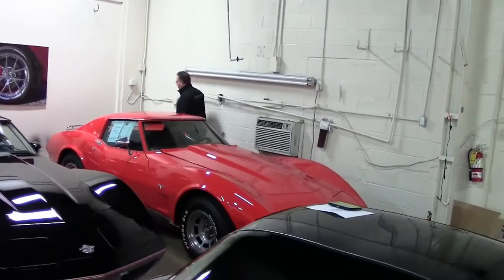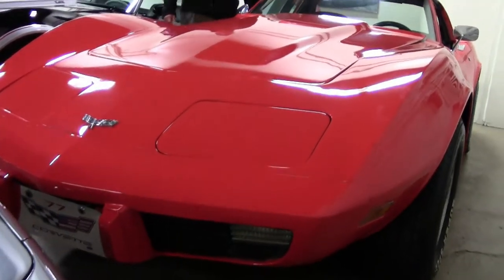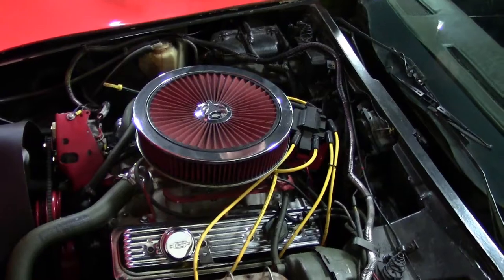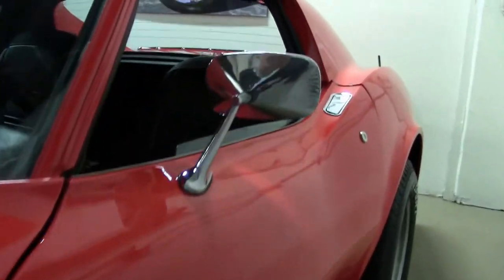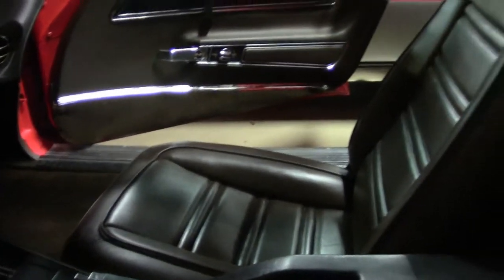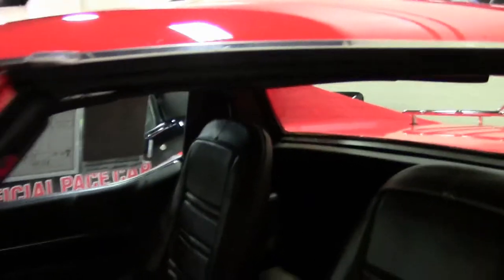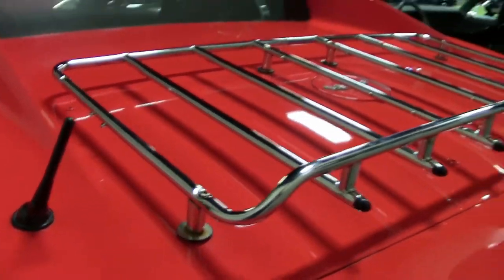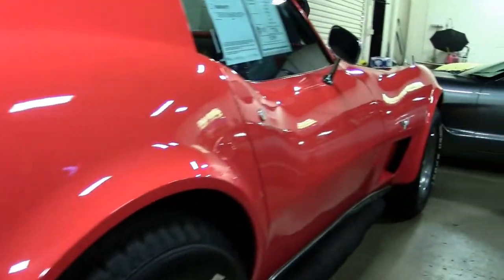1977 Corvette Custom Project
1977 Corvette Custom Project For Sale

Orange exterior, code correct Brown leather interior

Built NOM 350ci engine, 4 speed manual transmission, posi rear-end.

Features include tilt-n-tele, slotted aluminum wheels, power windows, power brakes, rear defrost, CD stereo, luggage rack.

Originally assembled on April 24, 1977, this 1977 Corvette Custom appears to be someone's project that is close to being finished, but still needs a few bugs worked out. Paint appears to be recent, and is vg with a great shine. Windshield trim and front and rear bumperettes have been painted body color, and aftermarket side exhaust with header wrap has been added, in addition to a short black rubber antenna, and skull valve stem caps. Weatherstripping appears to be recent, and is vg. Luggage rack is in good condition. Slotted aluminum wheels are present, with raised white letter radial tires showing an average of 8/32nds tread depth remaining. The interior of this 1977 Corvette Custom shows recent seats, door panels, carpet, seatbelts, and center console, all vg-exc. Interior additions include an older 4 spoke aftermarket steering wheel, Hurst shifter, Scosche CD stereo, bass control knob, Black rear console, custom dash cover, and white Sun Pro oil pressure/voltmeter/water temperature gauges mounted in place of the factory clock/voltmeter/oil pressure gauges. The 350ci engine in this 1977 Corvette Custom shows casting number 1024388. Additions to this engine include a Spectre chrome/Red air cleaner, Red alternator bracket and pulleys, HEI distributor, longtube headers, Yellow spark plug wires, chrome valve covers, Holley carburetor, and a Summit aluminum intake manifold. Air conditioning and power steering have been removed. Frame is solid and rust-free.